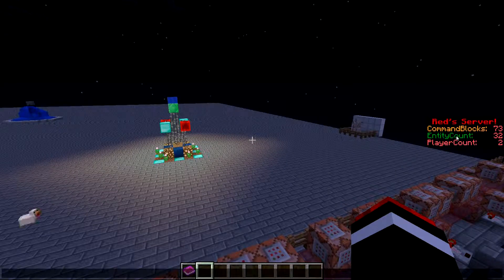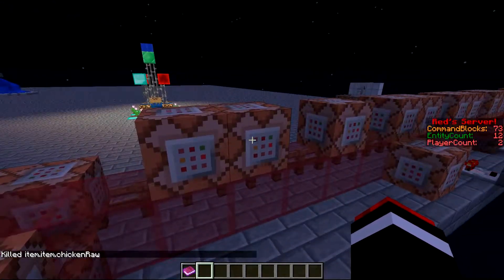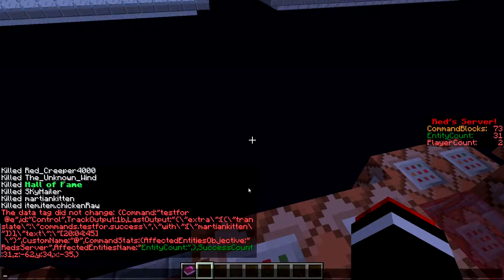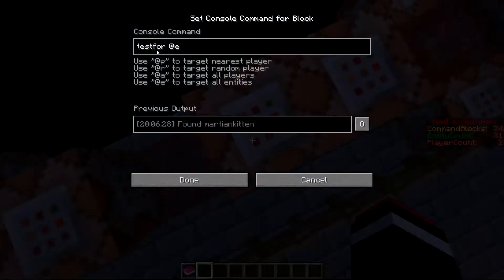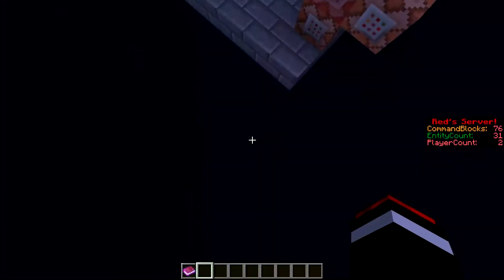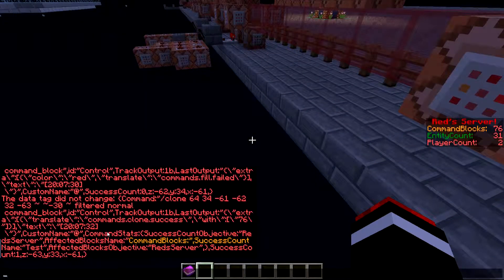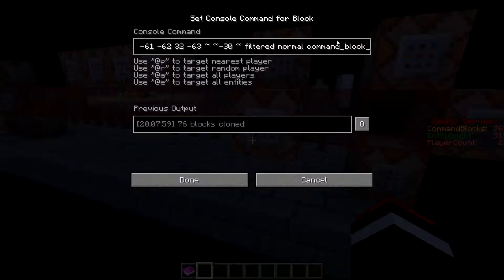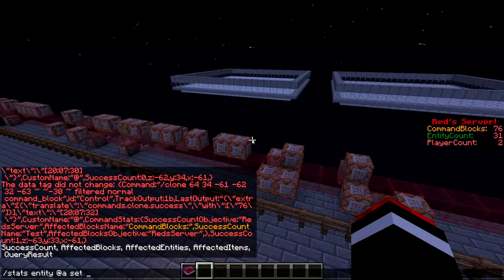CommandStats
In this video, I show you the usage and some examples of the new CommandStats NBT tag for command blocks! You can have a cool-looking info center scoreboard that has an entity count, player count, command block count, etc. You can also get rid of comparators, and have a players scoreboard be the same as however many of a certain item are in their inventory. Enjoy, and world download is in the description!

Music Used
Ecstasy - Ron Gasser & Nitro Fun
Summertime - DJ Encor3 & Nathan Wild

LINKS!